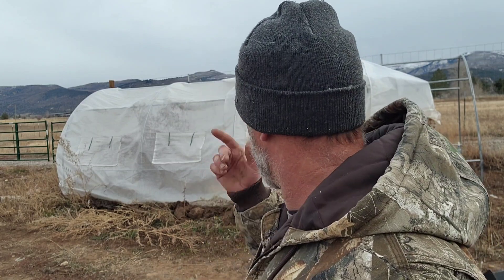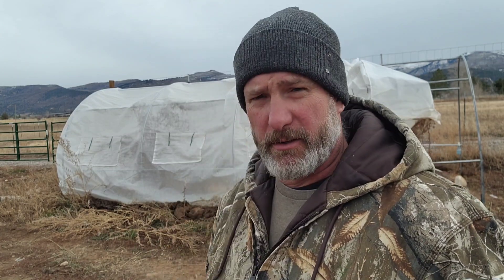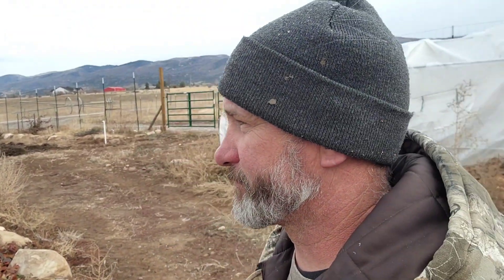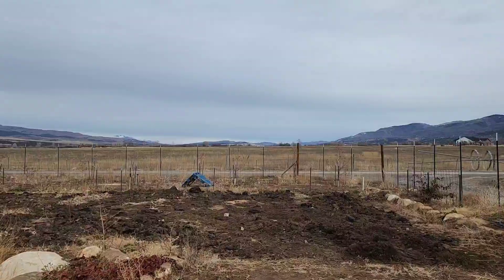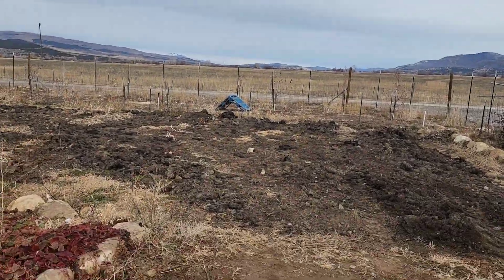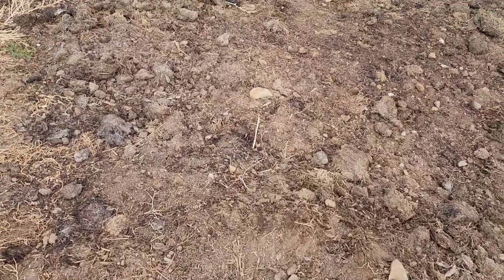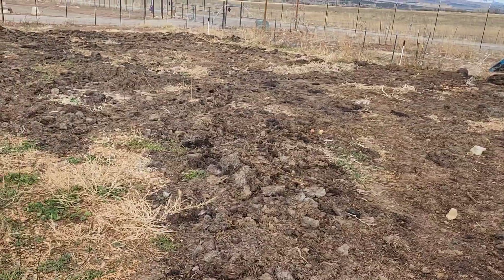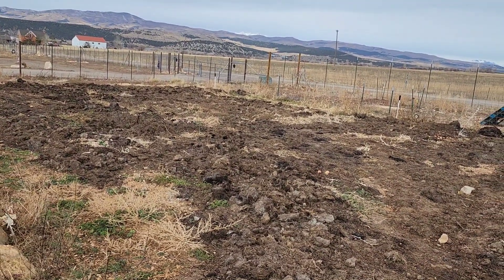Took Down the High Tunnel and Cleaned the Yard.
Trying to get things cleaned up before winter sets in. Cleaned up the high tunnel.